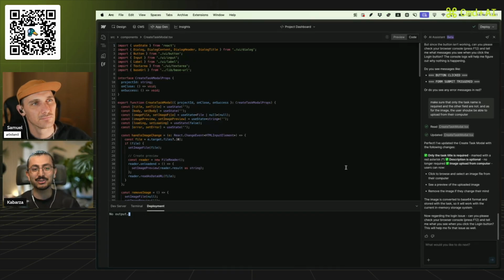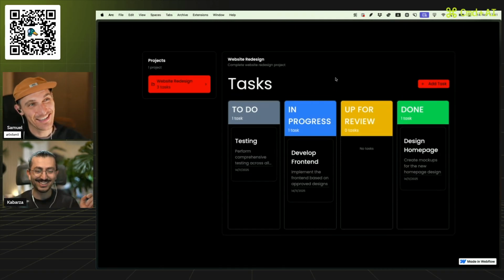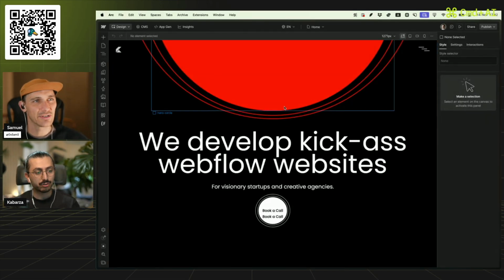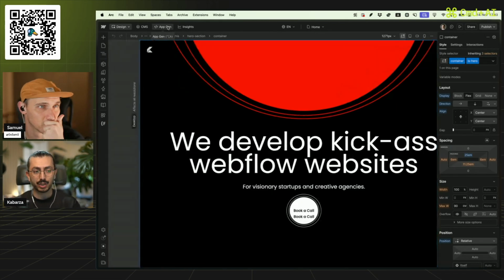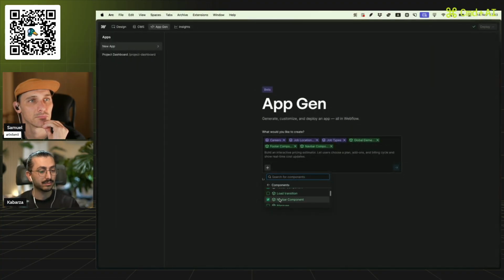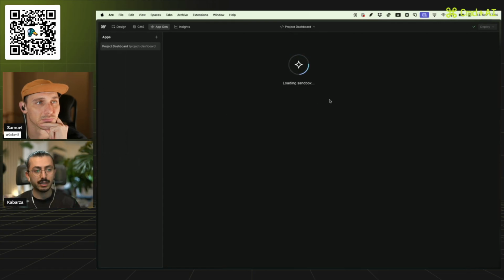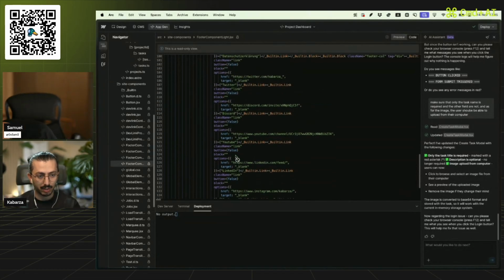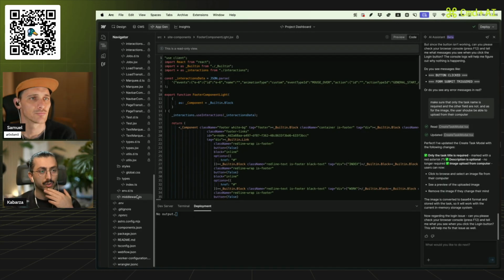I Built a Web App With Just a PROMPT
Webflow just dropped AppGen - a game-changing feature that lets you prompt your way into creating any app directly within Webflow. We test this new AI tool that allows designers to build full-fledged applications like client dashboards, login systems, and task managers without writing code. Using your existing Webflow components, CMS collections, and design system, AppGen generates functional apps in a sandboxed environment that you can deploy to your domain. We break down both our basic task manager attempt and an incredible Apple-style dashboard created by Tim Schultz, showing what's possible with strategic prompting. While it's still in beta and has some limitations, this finally bridges the gap between Webflow's visual design power and full application development.

TIMESTAMPS:
0:00 - Webflow's AppGen Revealed
1:15 - Building a Task Manager App
2:20 - Using Components & CMS
3:14 - The Sandboxed App Experience
4:05 - INSANE Apple-Style Dashboard
5:01 - How Designers Can Build Apps
5:53 - AppGen vs Lovable
7:13 - The Deployment Process
8:53 - Current Limitations & Future
10:41 - What is "CMD + AI"?